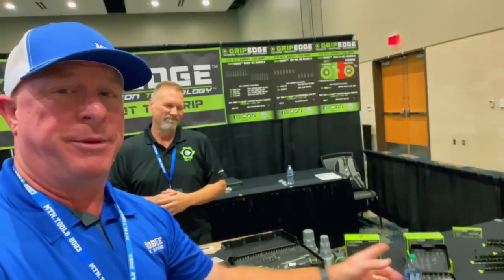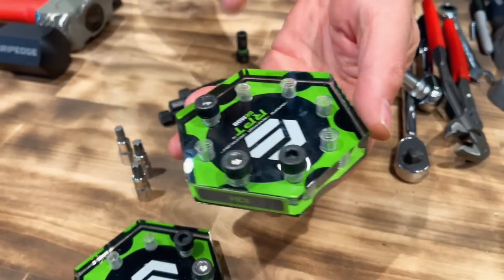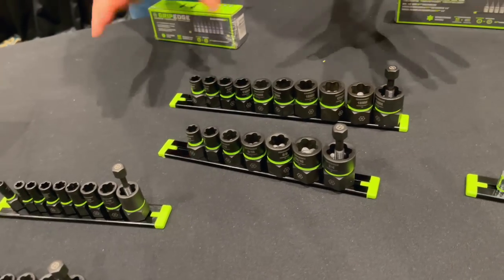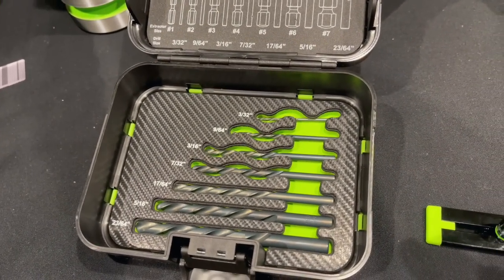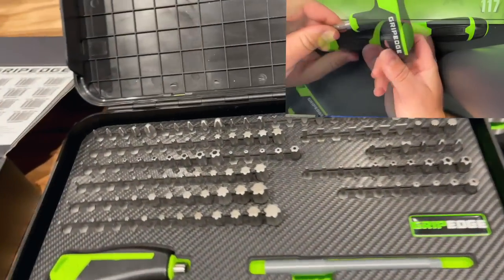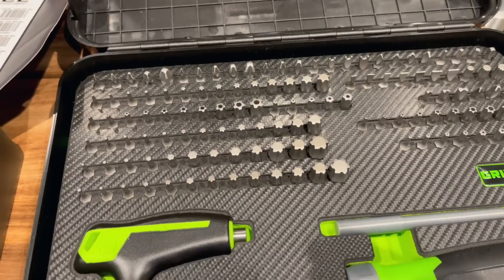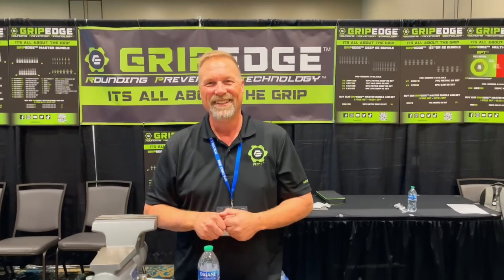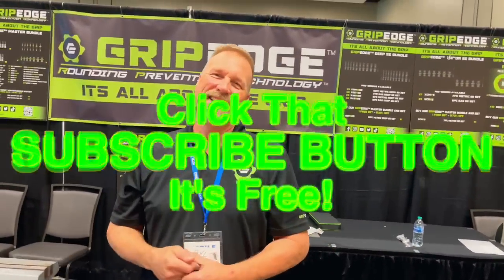New Grip Edge Bit Set That Covers It All! See It Here First! 132 PCS Bit Set Is Finally Here!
Grip Edge FINALLY comes through with a set that has been asked for since they launched! The 132 PCS Bit set that covers all of the bases is finally on display and will be available soon to the public. This is the FIRST LOOK at this brand new set from Grip Edge! Check out Grip Edge on all the social media platforms to see real demos of the tools and get the product knowledge from the guys who make them!

Koon Trucking
200 Davidson Dr.